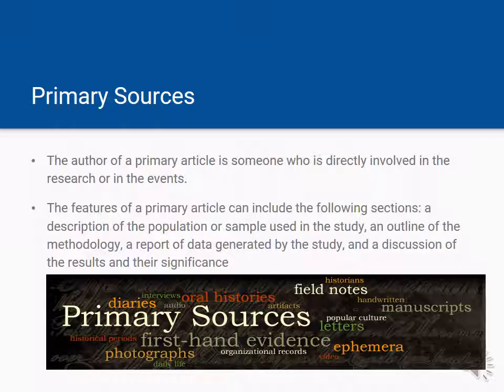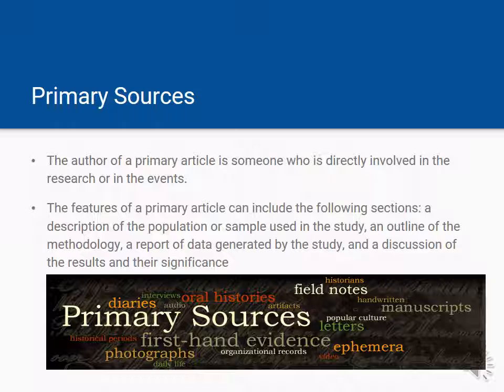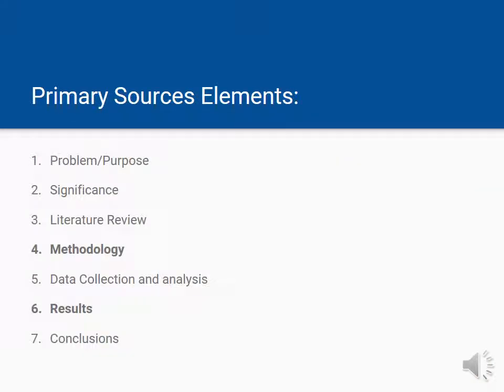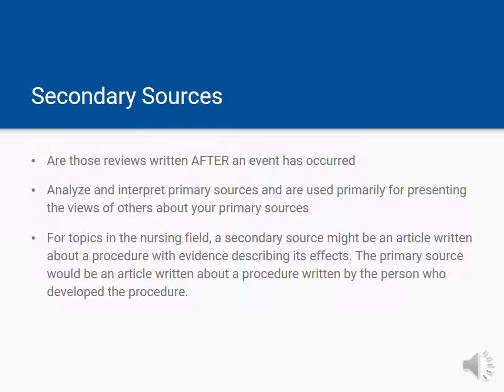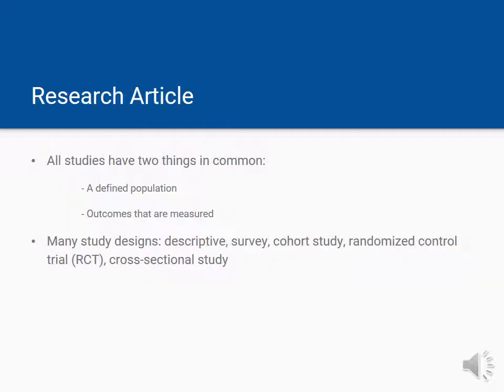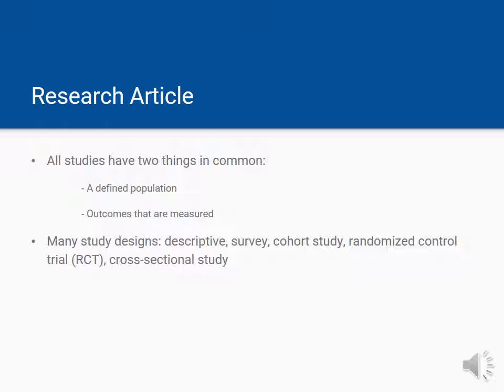Primary vs Secondary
Primary Sources and Secondary Sources Explained